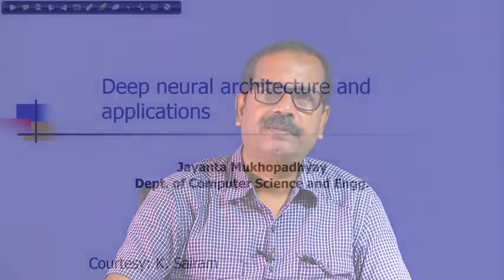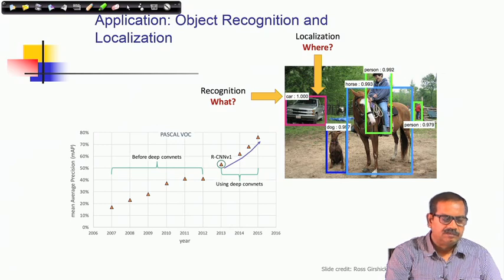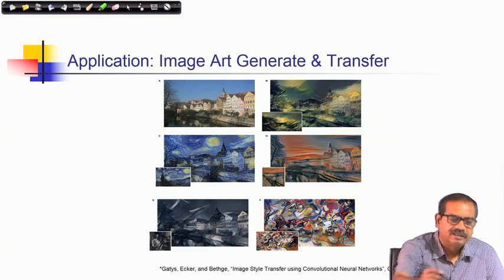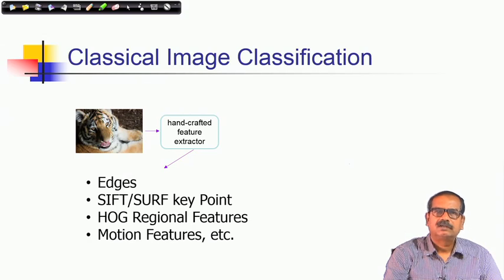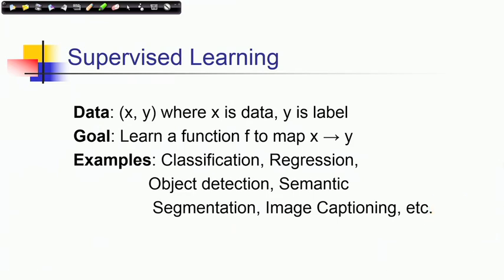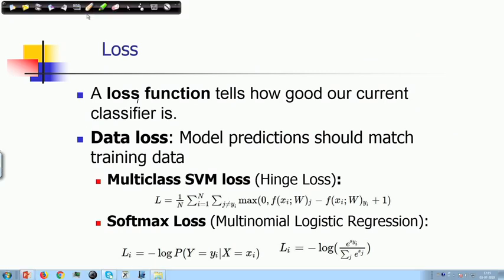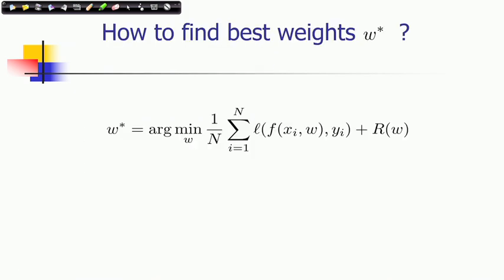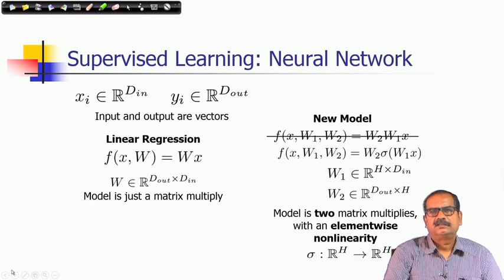Lecture 55: DEEP NEURAL ARCHITECTURE AND APPLICATIONS – PART I